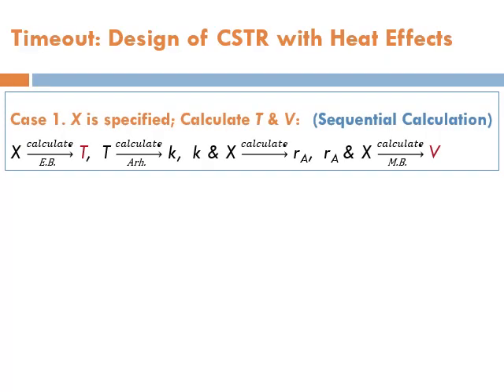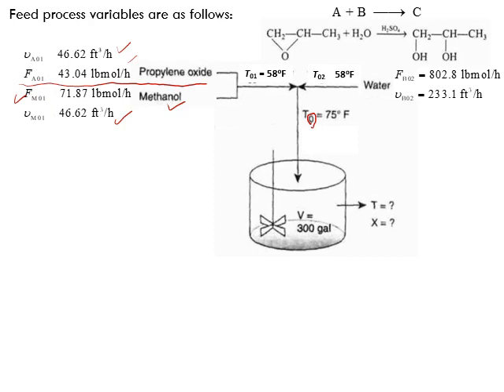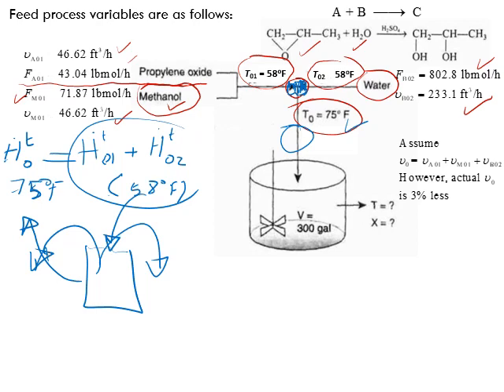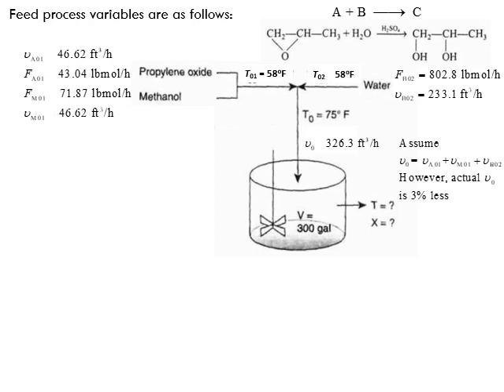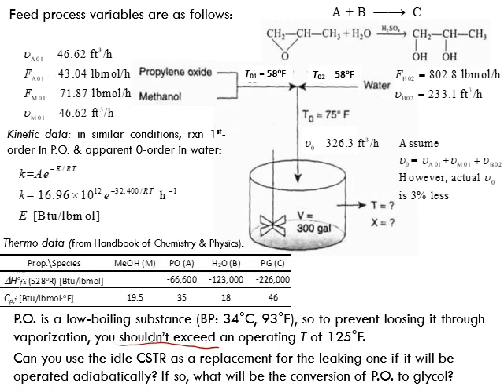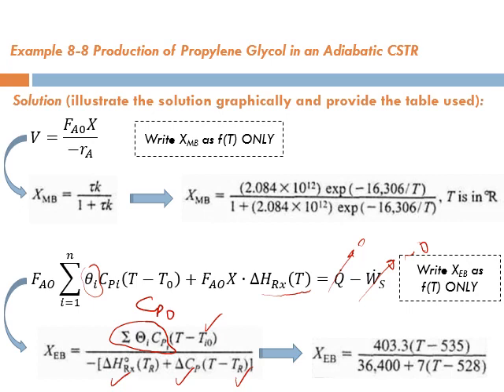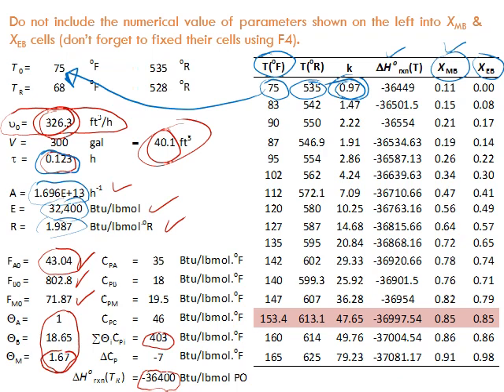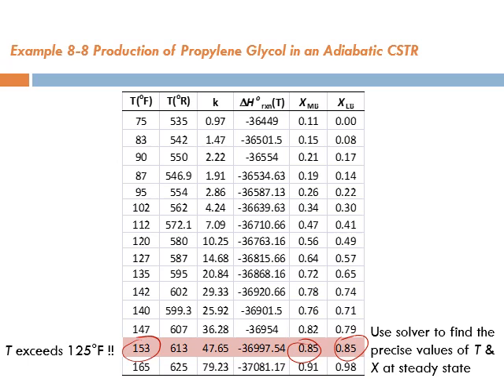Lecture 49 - Seg 1, Chapter 8, Example 8-8 Production of Propylene Glycol in an Adiabatic CSTR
This lecture is part of “Chemical Reactor Design” course and it discusses the:
  1. Example 8-8 Production of Propylene Glycol in an Adiabatic CSTR
  2. Design of CSTR with Heat Effects
  3. Calculating Conversion and Temperature for a Specified CSTR Volume
as explained in chapter 8 “Steady-State Nonisothermal Reactor Design”of the textbook “Elements of Chemical Reaction Engineering”, 4th ed., by H. Scott Fogler.